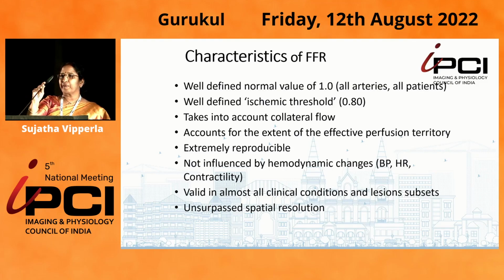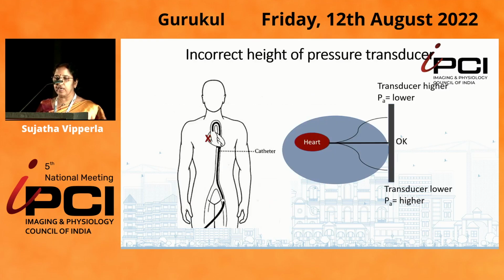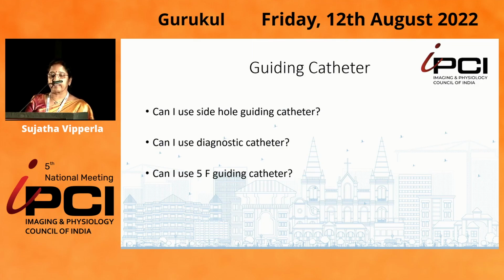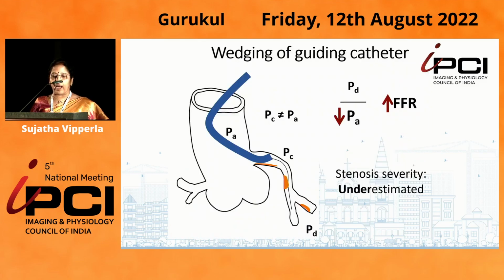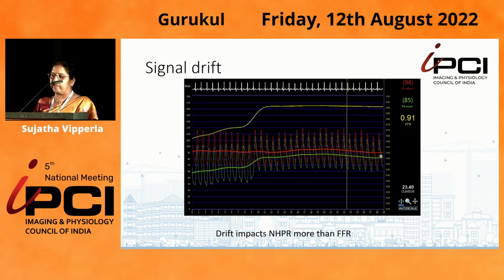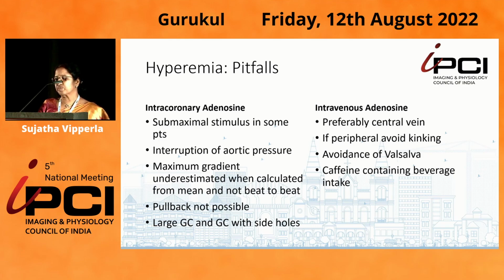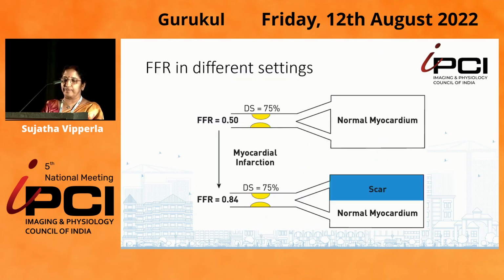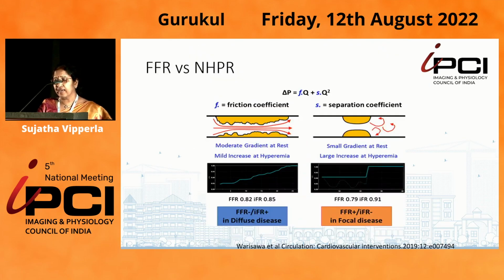DR.SUJATHA VIPPERLA- TROUBLESHOOTING PITFALLS DURING FFR MEASUREMENT